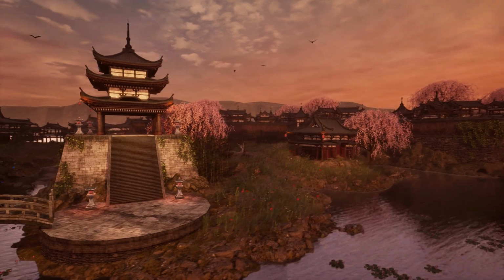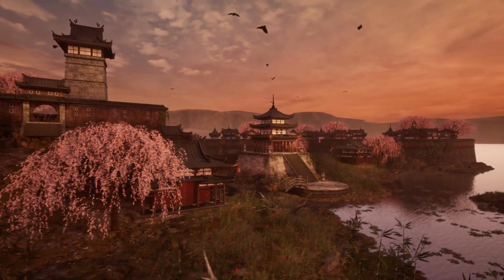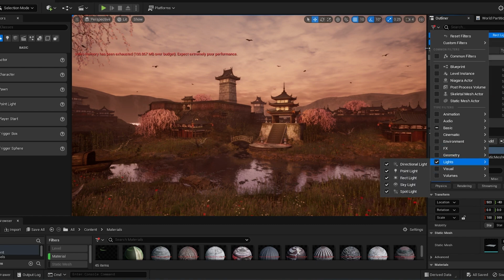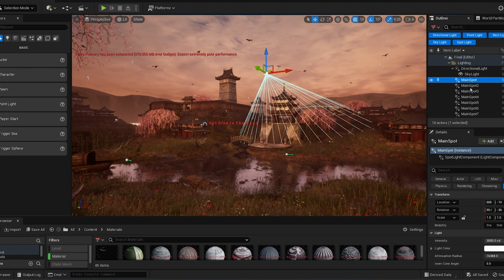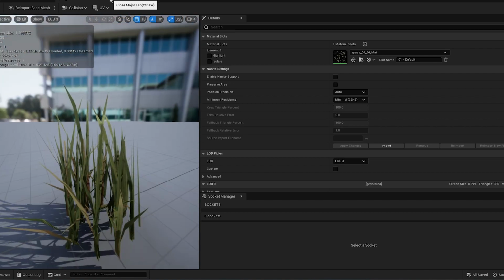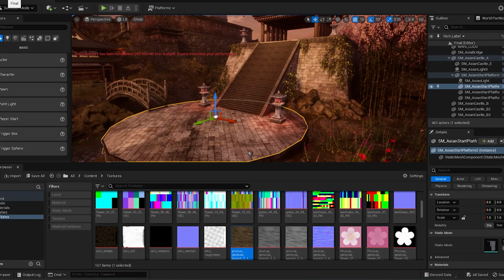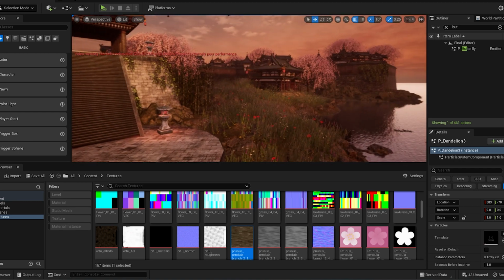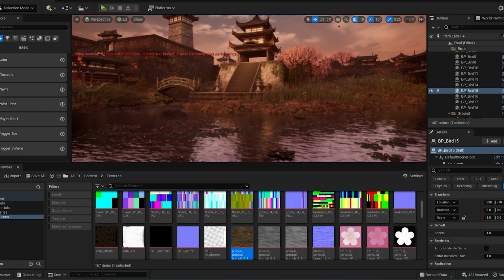Shin'en no Sato - Village of the Sacred Gardens